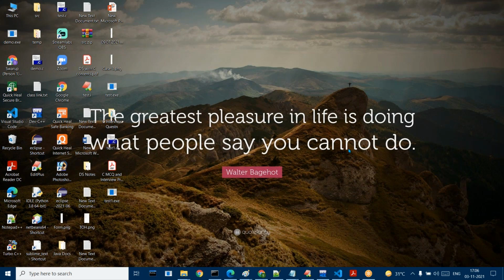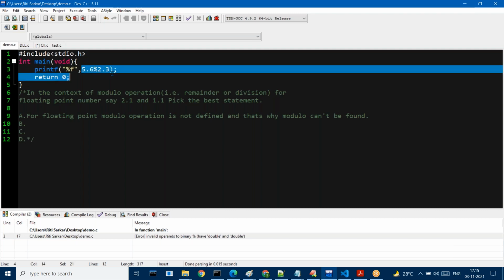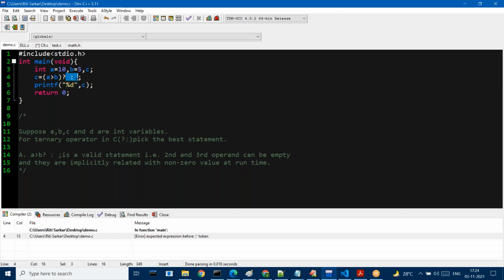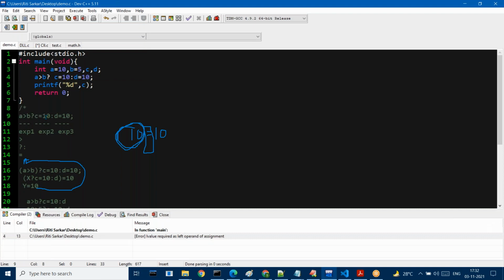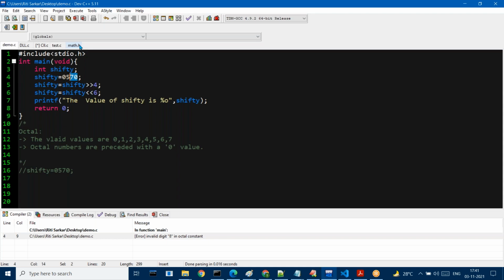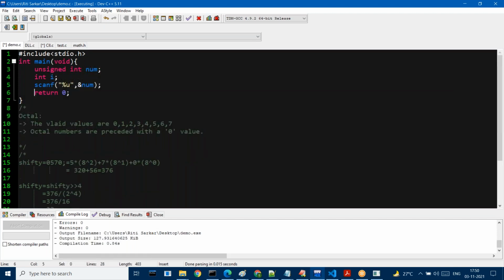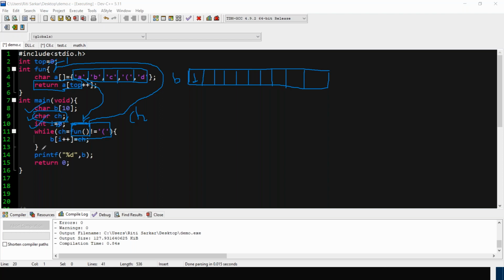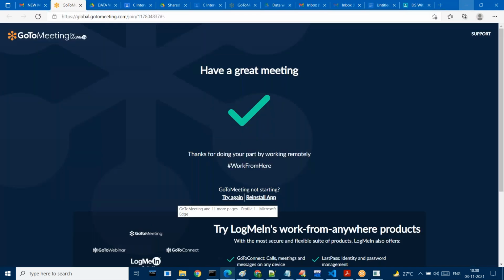C Interview Questions|Session - 8 |fmod,conditional operator and bitwise operator | By Swarup Sarkar